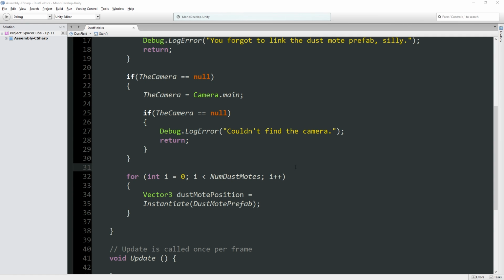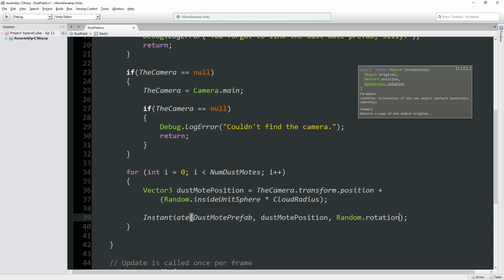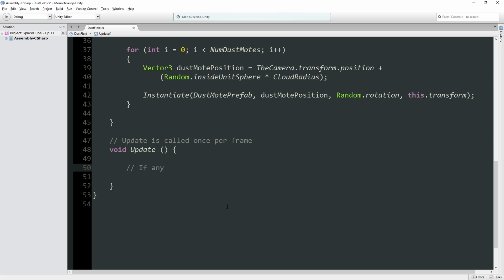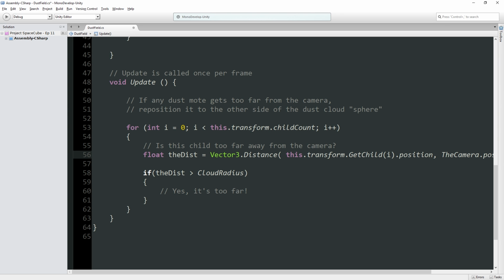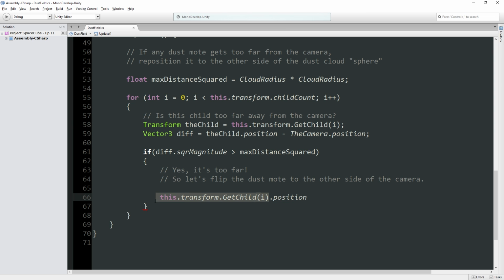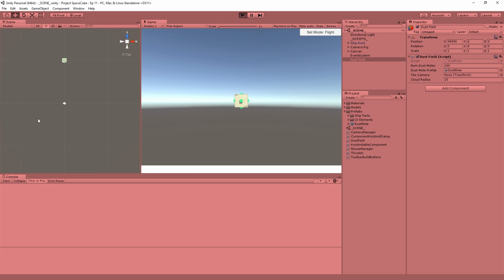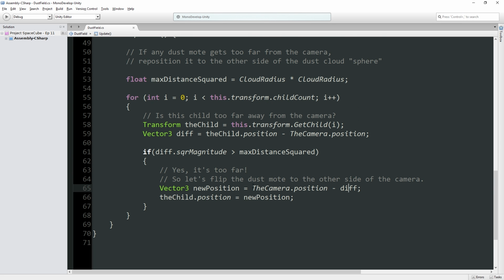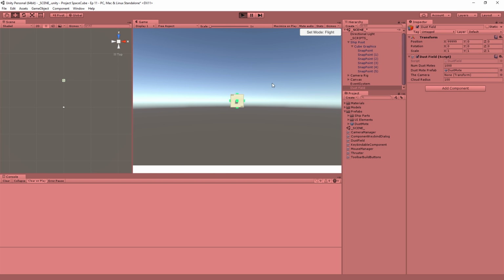Unity Tutorial: Build-Your-Own-Spaceship in Project SpaceCube - Part 12